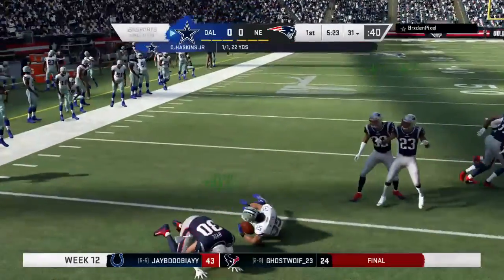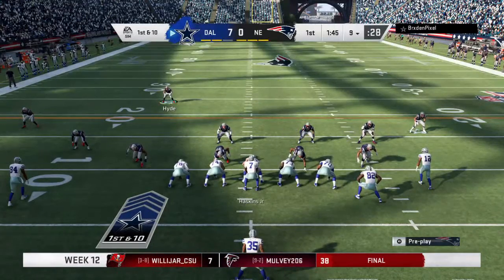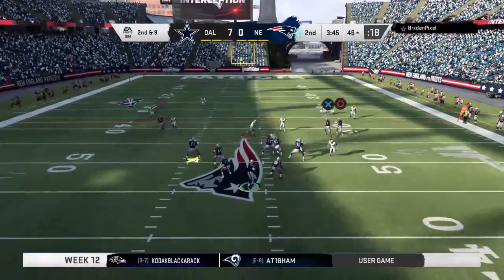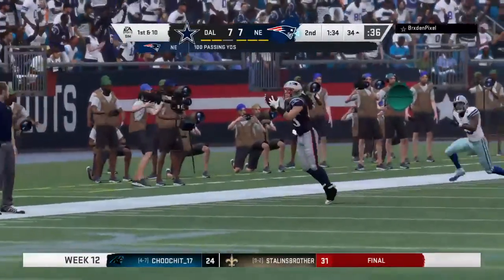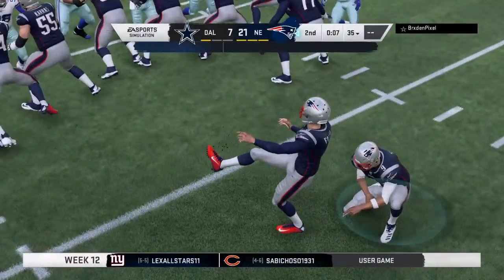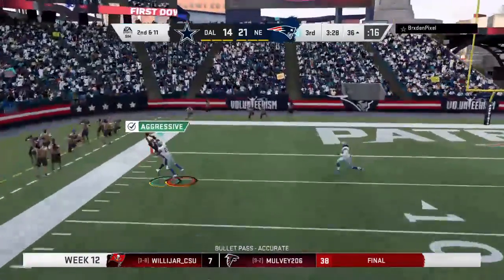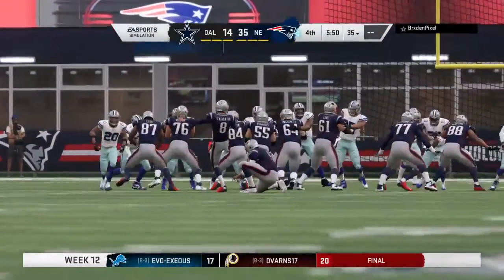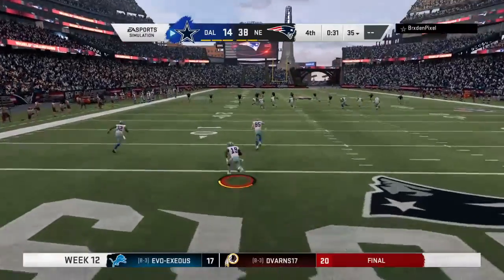MA- Pats vs Cowboys